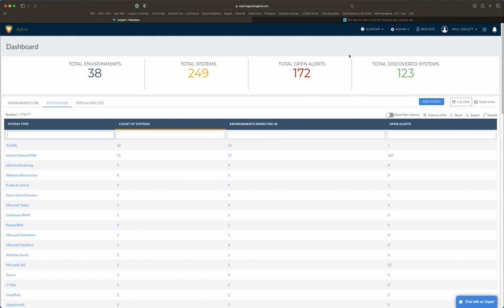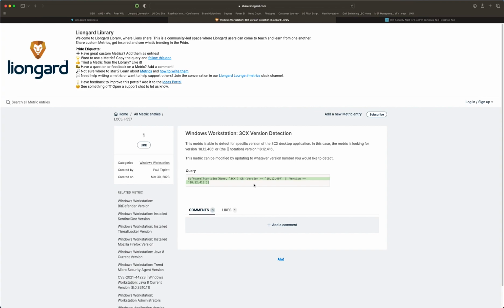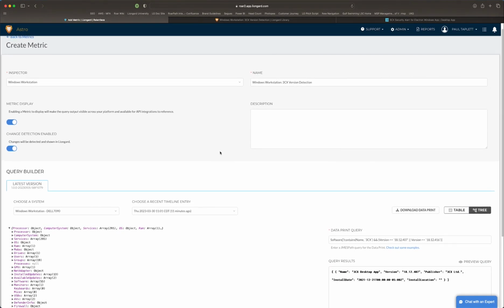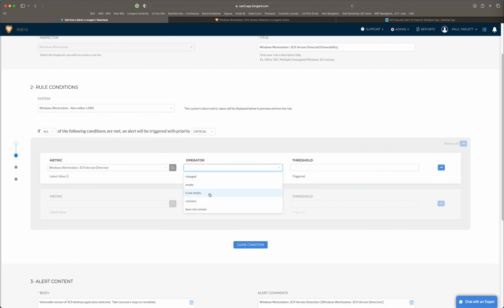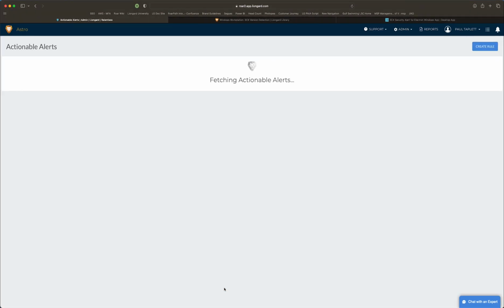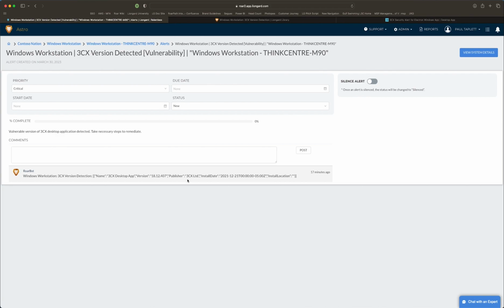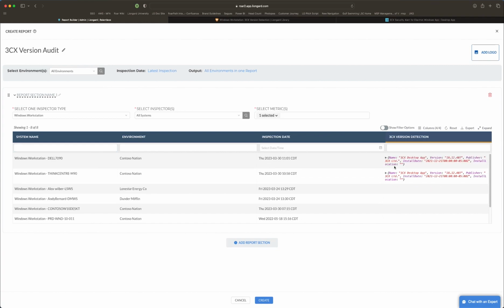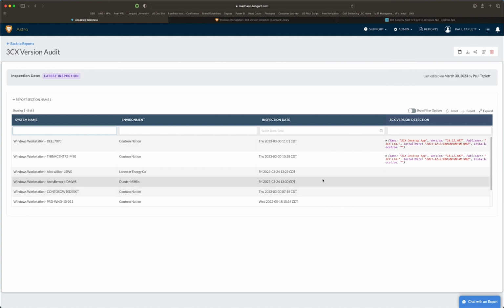3CX Alert: Stay Ahead of Cybersecurity Threats with Liongard's Windows Workstation Inspector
Join Liongard's Partner Success leader, Paul Taplett, for a comprehensive tutorial on configuring your Windows Workstation Inspector to stay ahead of potential cybersecurity threats. In this video, you'll learn how to detect and receive alerts for any possible compromised Microsoft Windows machines using 3CX, as well as how to use reporting to audit these machines.

CHAPTERS:
0:00 - Introduction
0:20 - Security Incident with 3CX
0:42 - How Liongard Can Help
1:22 - Liongard Metrics and Windows Workstation
4:16 - Liongard Actionable Alerts Setup
6:30 - Liongard Change Detections
8:29 - Liongard Report Creation
10:25 - Wrap Up